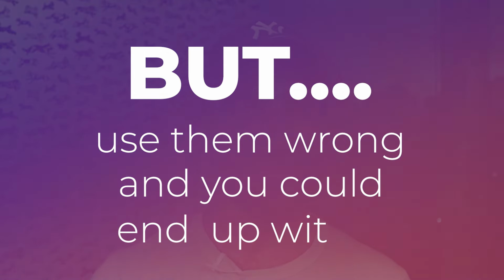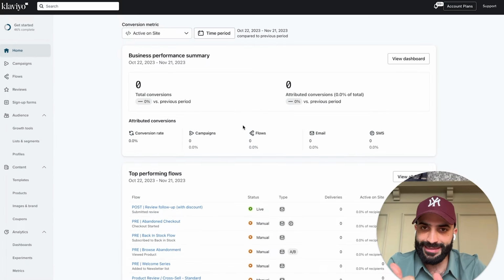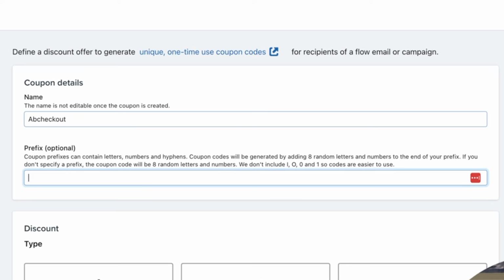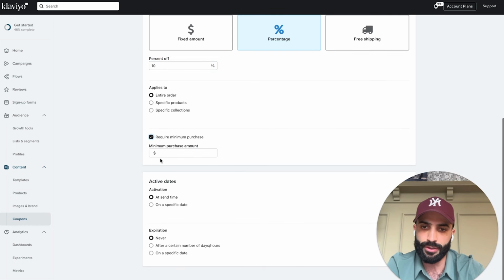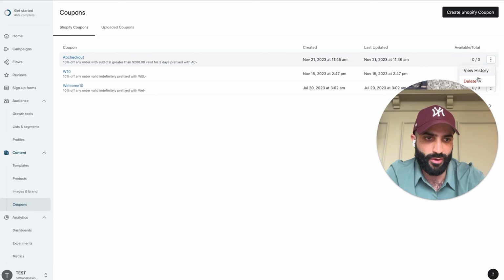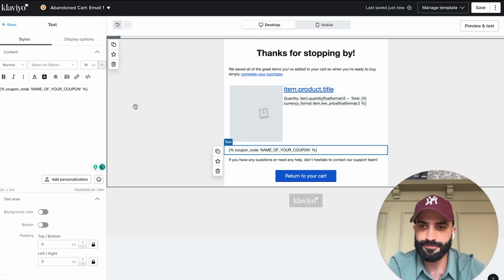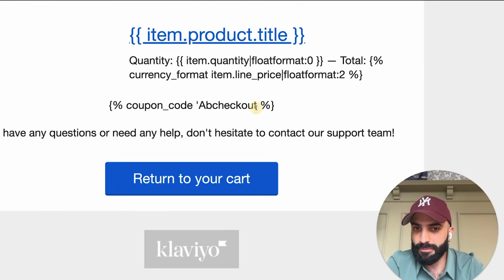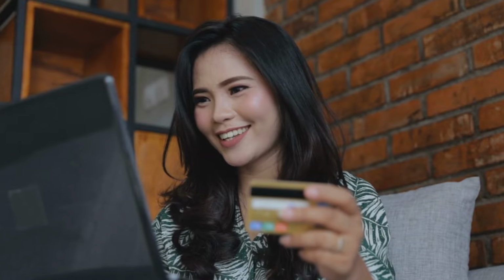How to Create Discount Codes in Klaviyo | Full Klaviyo Tutorial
If you’re running a D2C eCommerce brand and want a (free) custom game plan for adding 20 to 50% to your revenue, hit the

Next, create emails that actually deliver (and not to the spam folder) by watching this video

👀What discount codes are you currently using? Static or Dynamic?